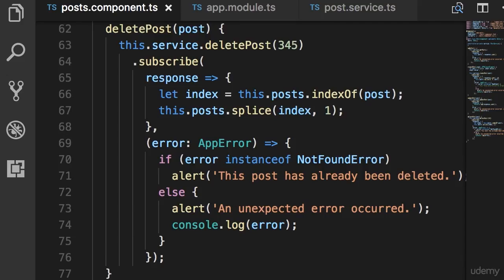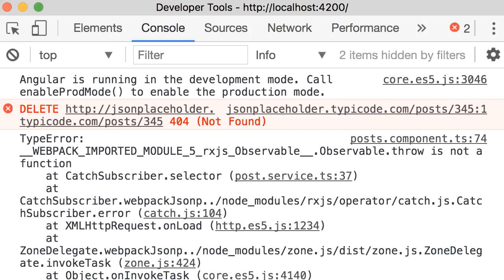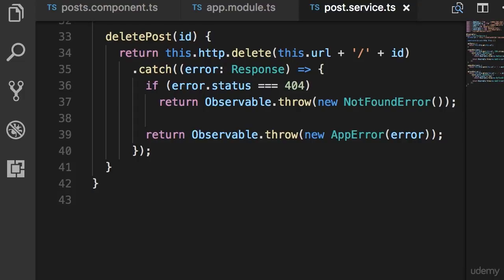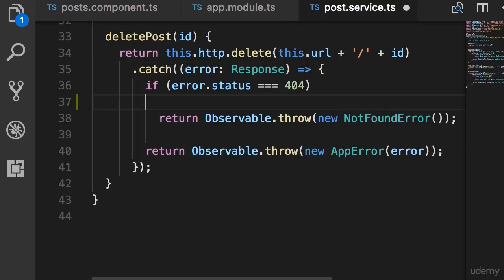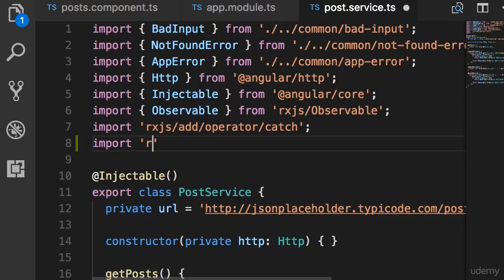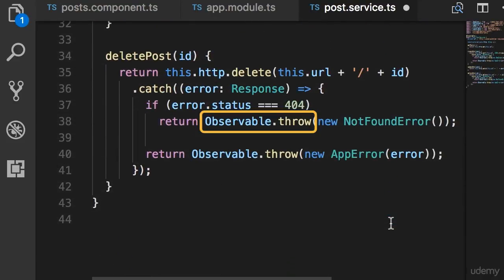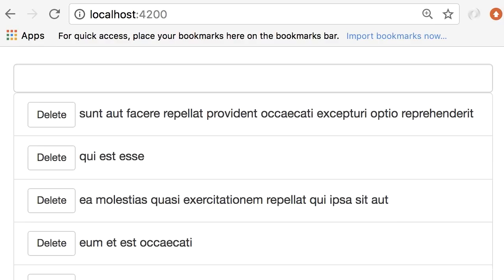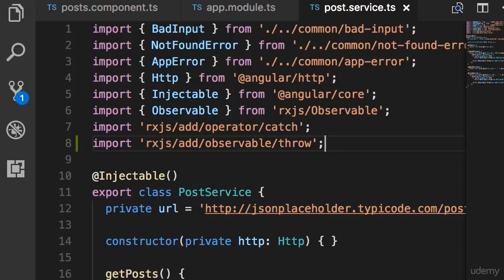118 Importing Observable Operators and Factory Methods